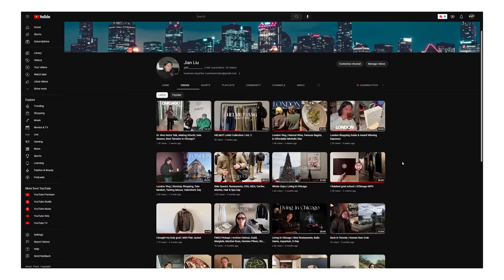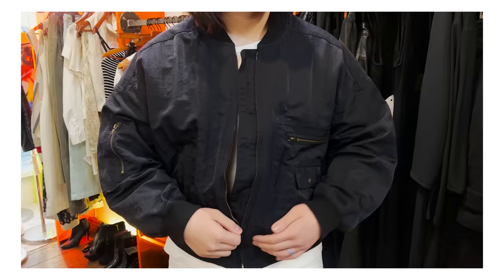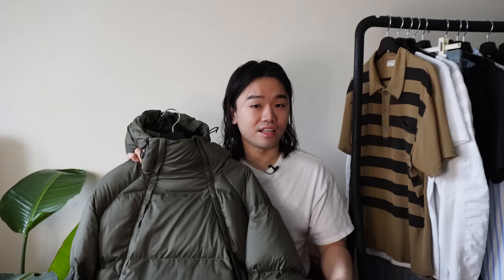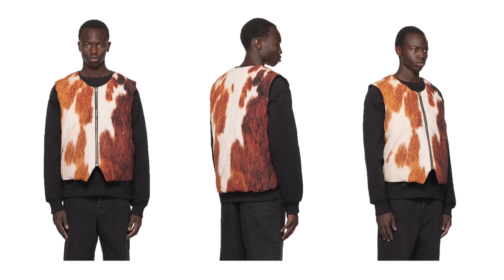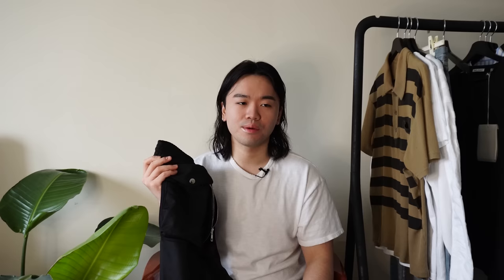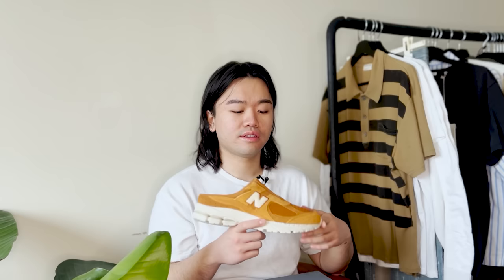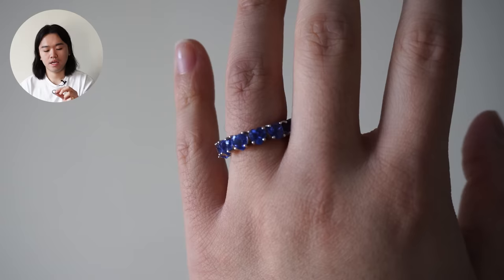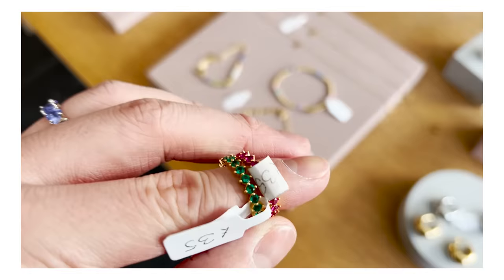End of Winter Pickups | Homer, Stussy, Our Legacy, Snow Peak, JWAnderson, Issey Care Label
0:00 Intro
1:04 Electronics
3:49 Outerwear
10:09 Tops
13:12 Bottoms
16:25 Footwear
18:46 Accessories
22:00 Watches
26:51 Leather Goods
29:58 Jewelry
33:00 Travel Necessities
38:14 Outro